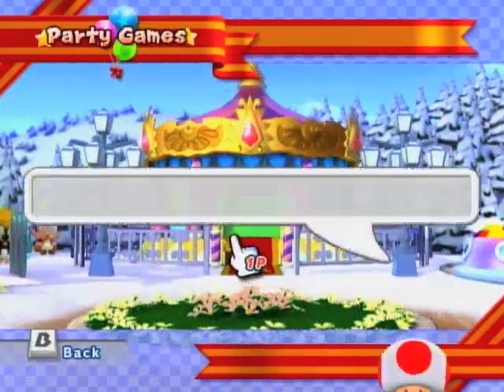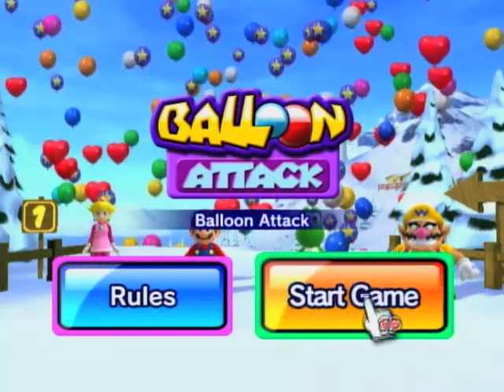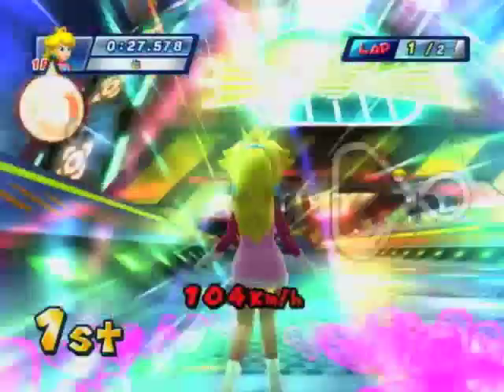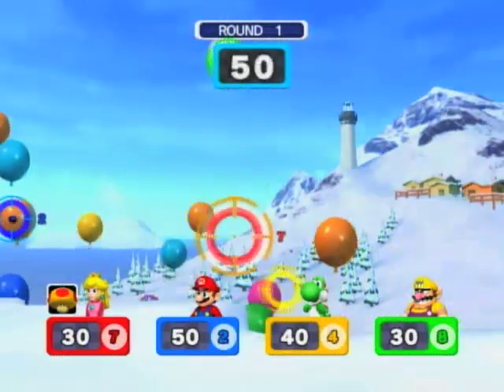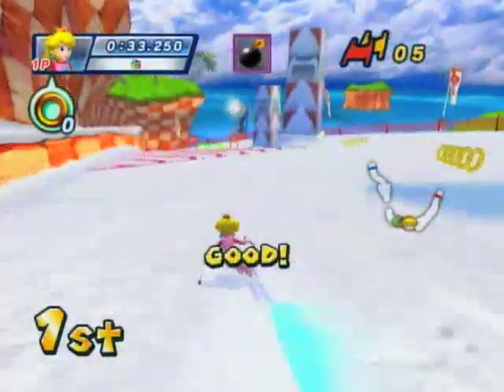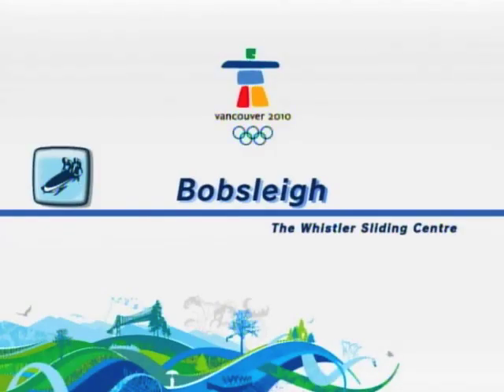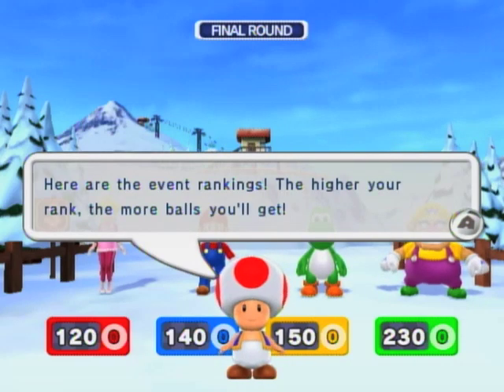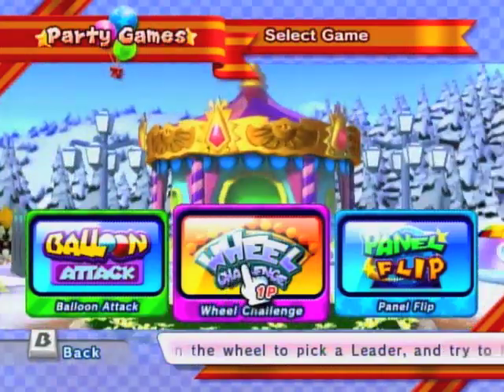Mario & Sonic At The Olympic Winter Games ~ Balloon Attack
After successfully completing the events of both reality and dreams, we move onward to the party games. Three categories await us, how fun will they be? Definitely a party with the use of balloons.